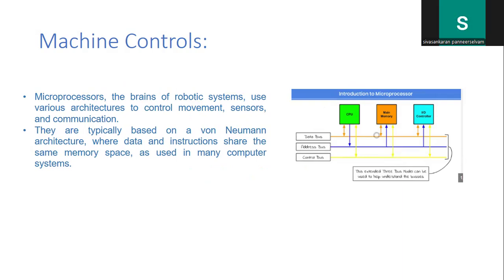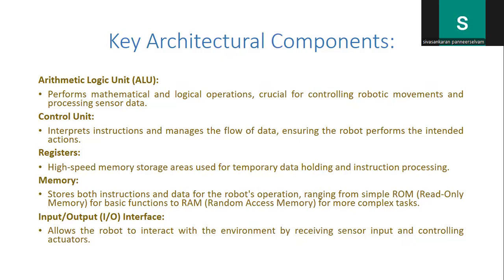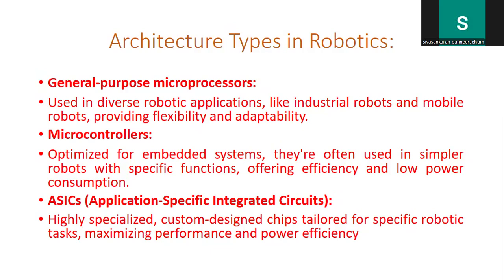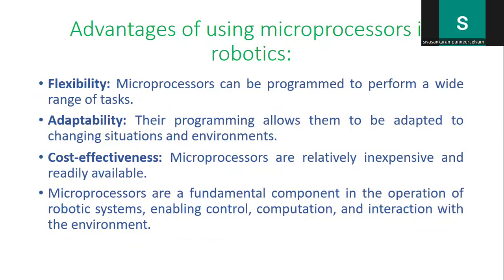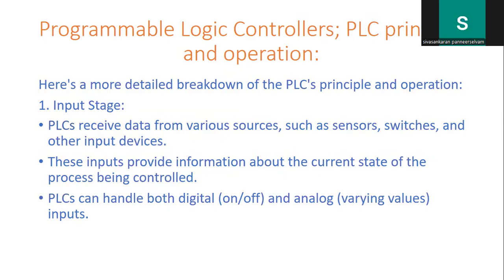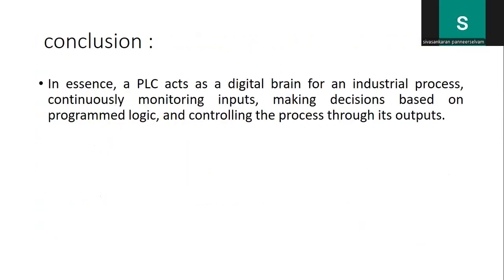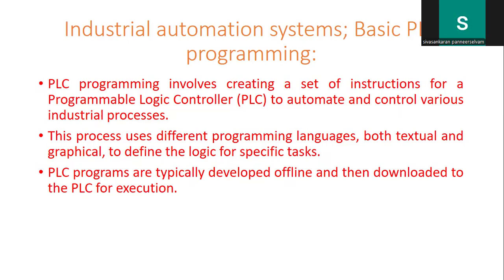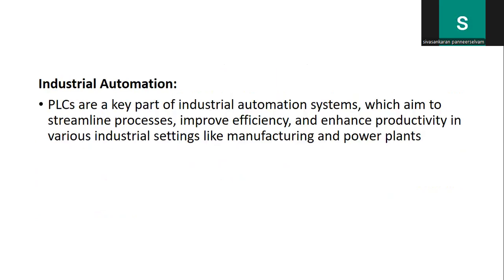Chapter 3 machine controls